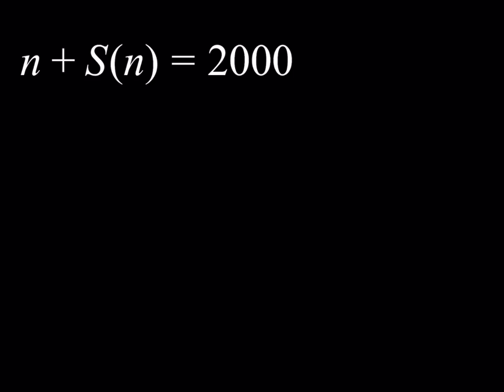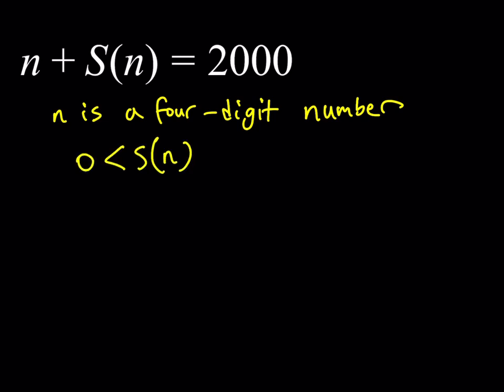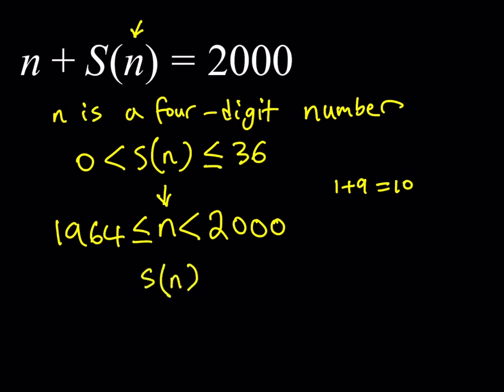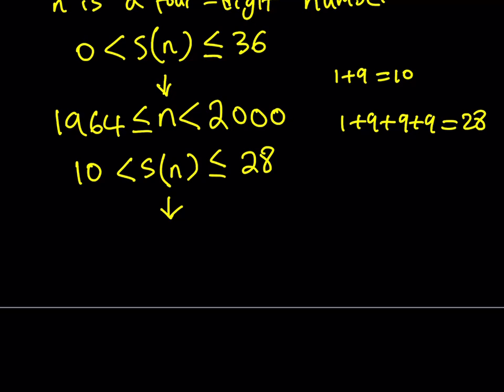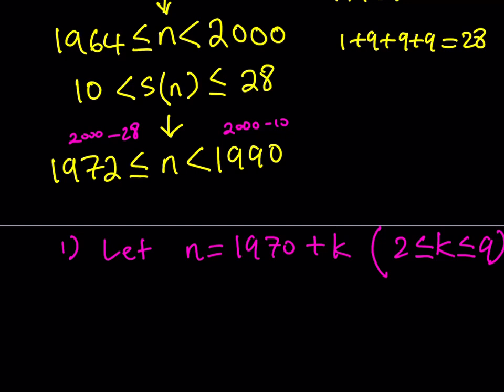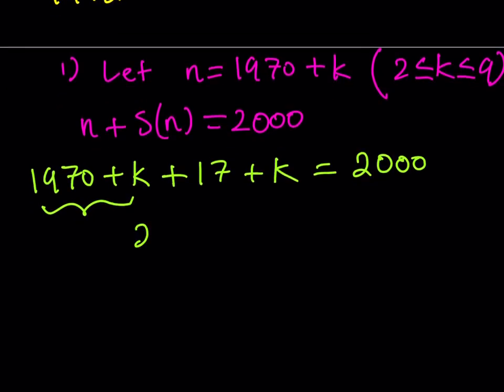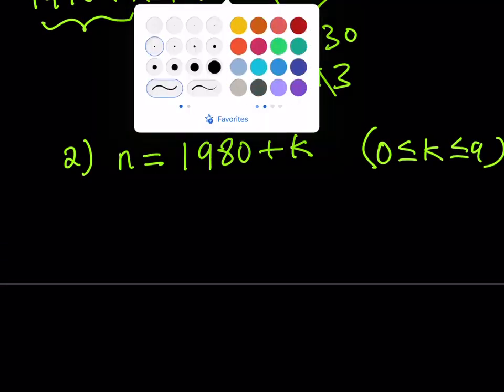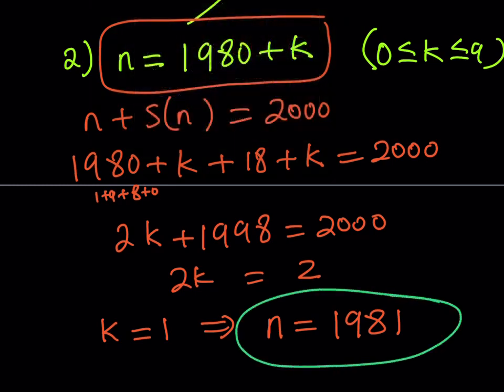Solving a Number Theory Problem with S(n)